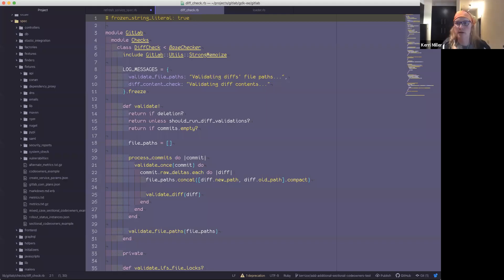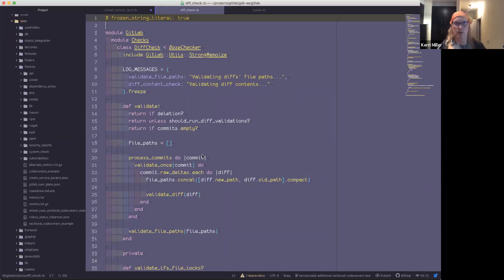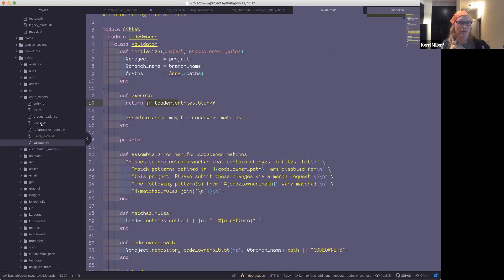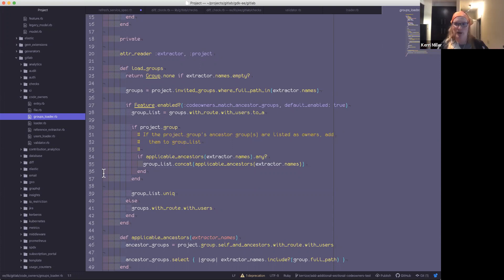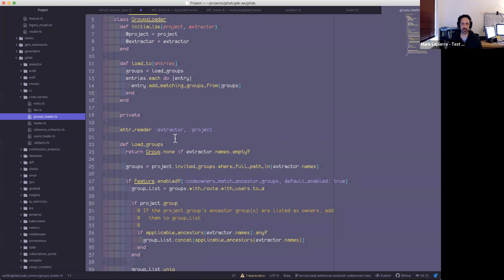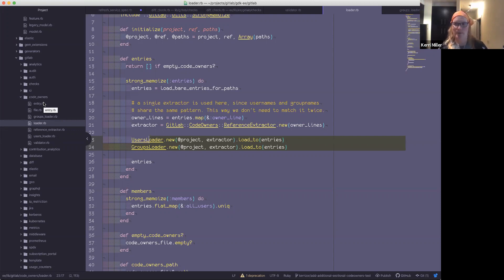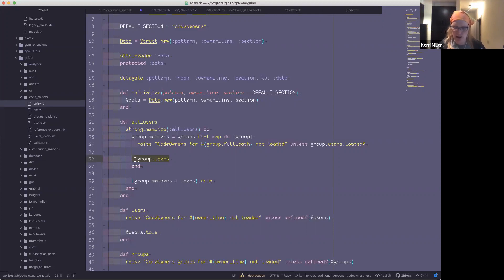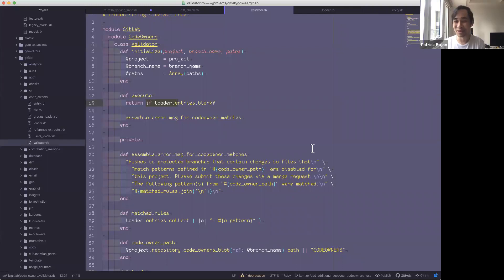How CODEOWNERS functionally works today